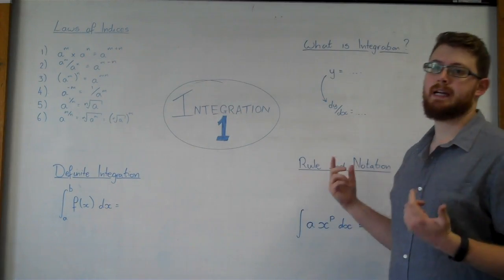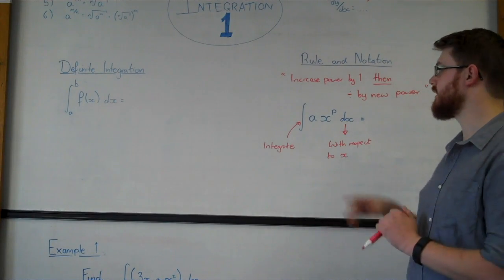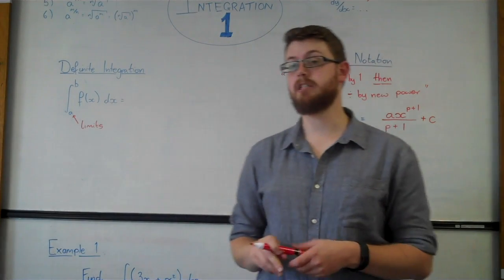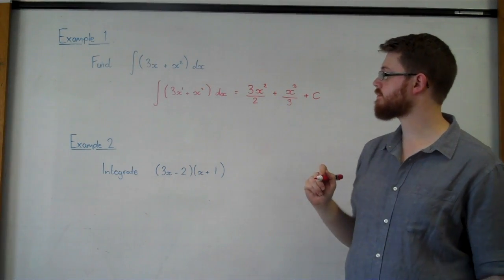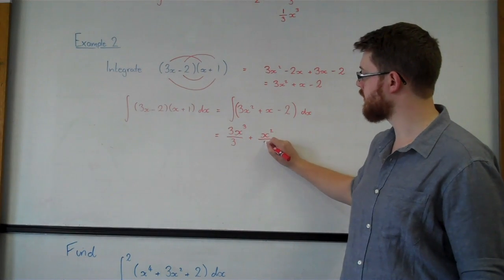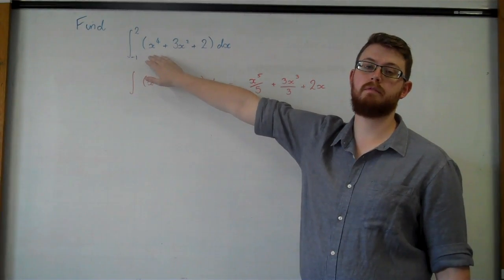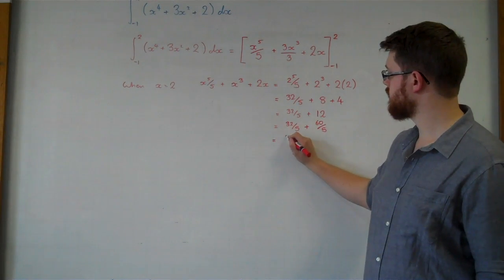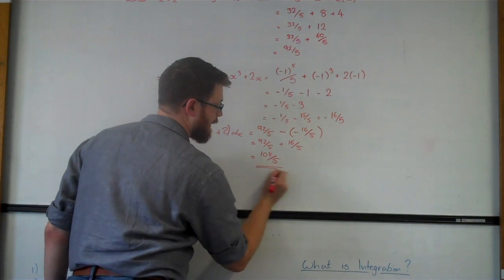Integration 1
This video is about Integration 1